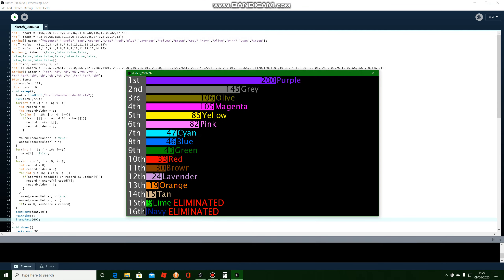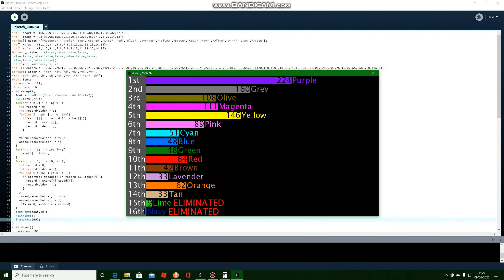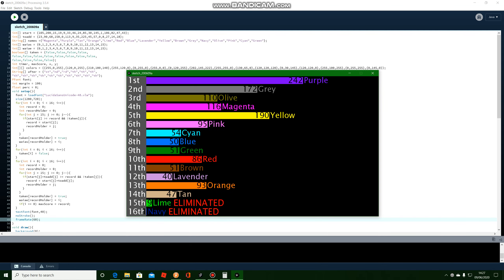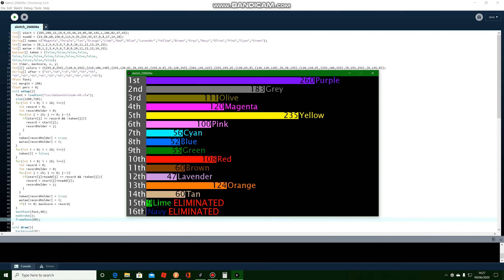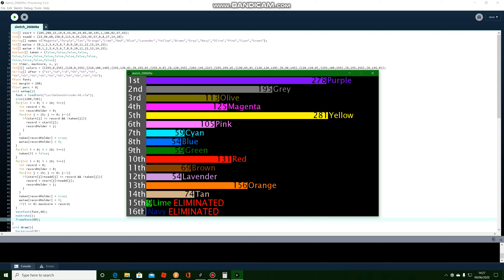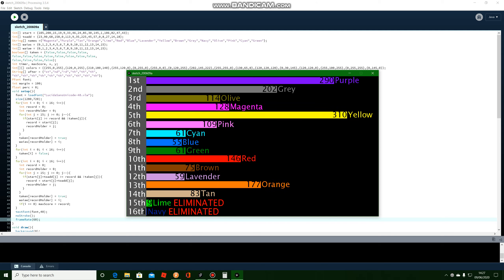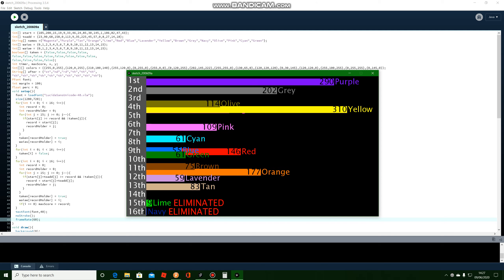2 Scoreboard FPS's